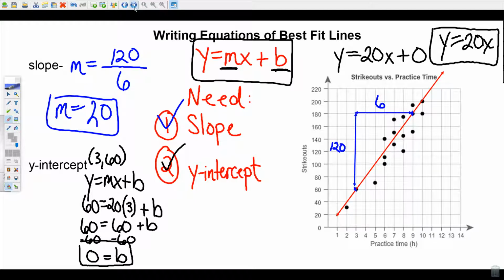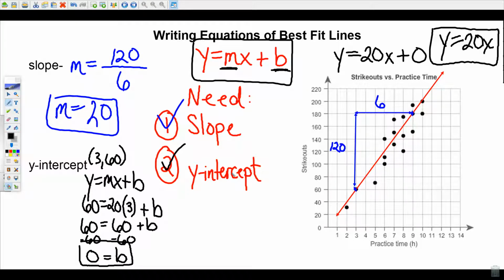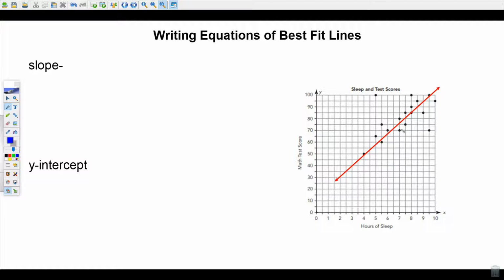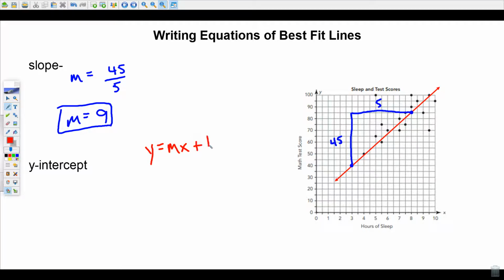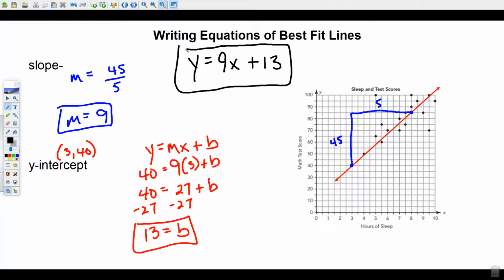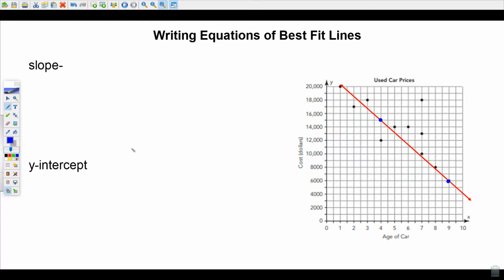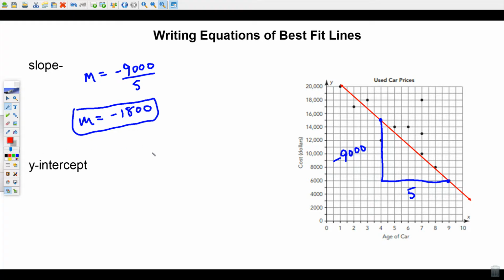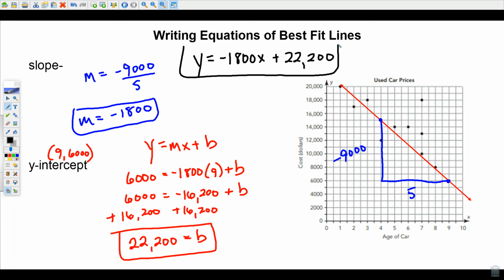Writing Equations of Best Fit Lines